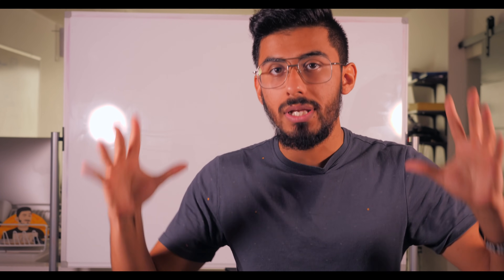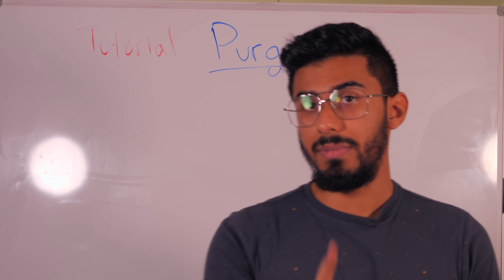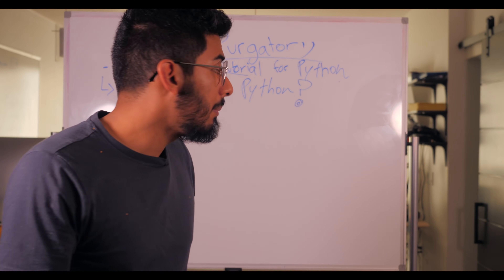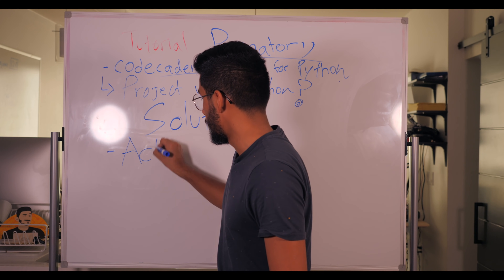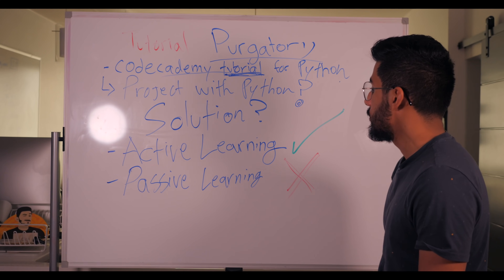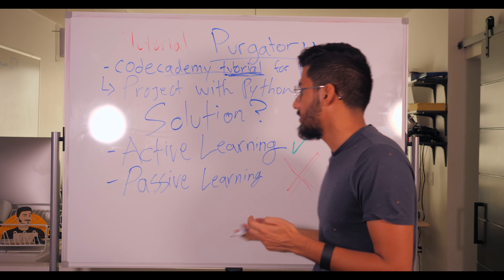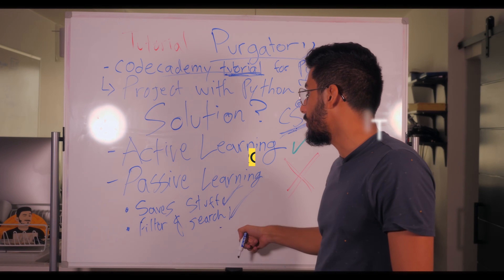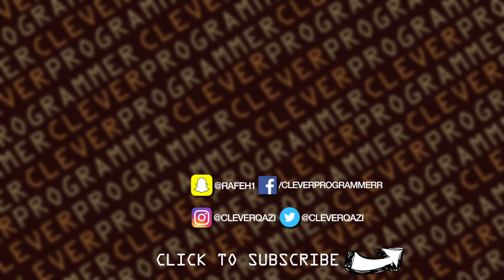Biggest mistake beginner programmers make (tutorial purgatory)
Join the 3-part epic masterclass that shows you how to become a 6-figure developer...